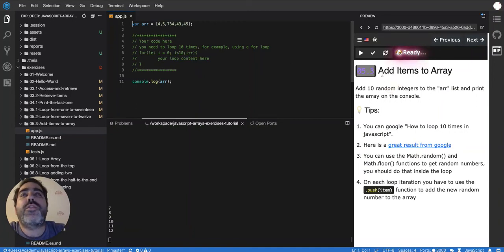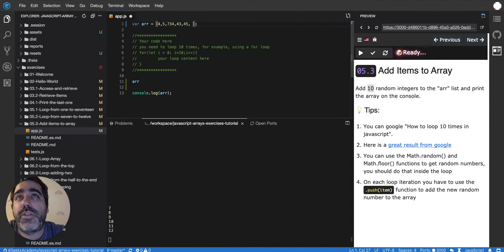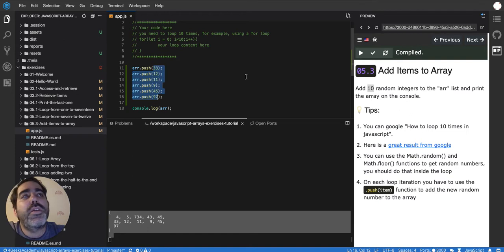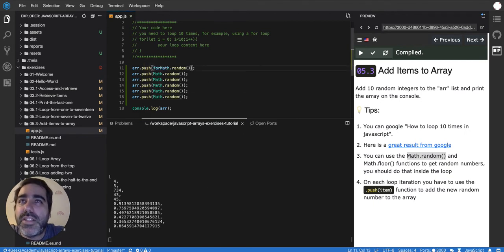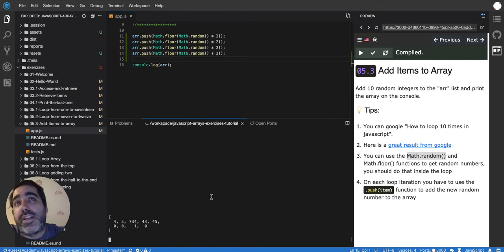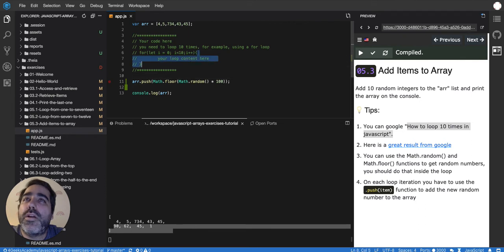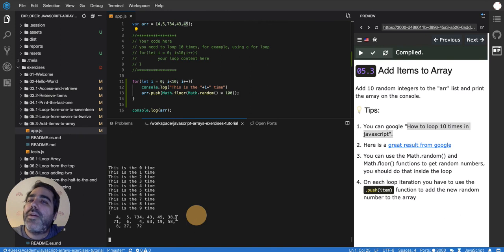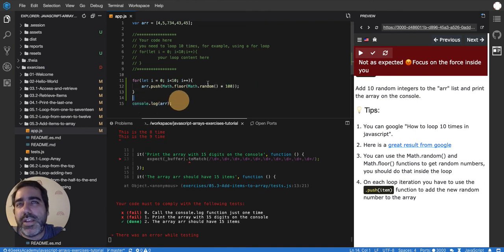05.4 - How to Add Items to Array - JS Arrays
How to use the push function to add items to a specific array in javascript.

This video is part of a series of interactive tutorials about Javascript Arrays and Looping, you can access the tutorial here: